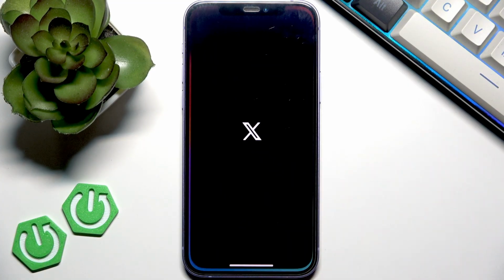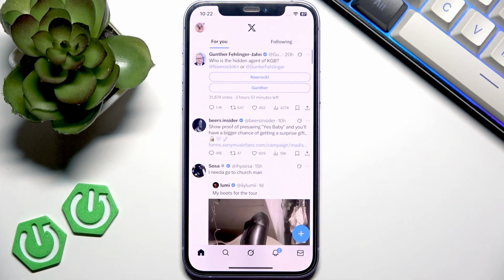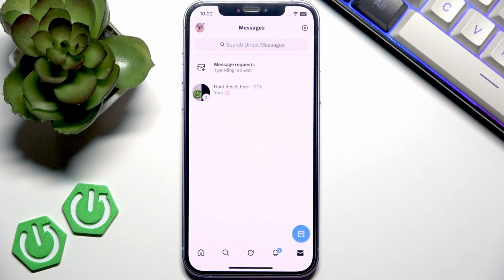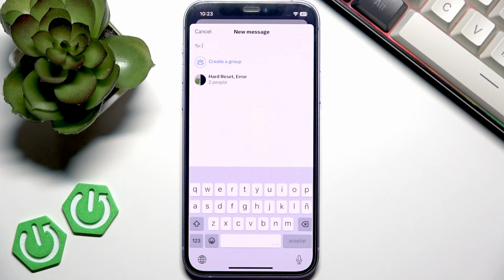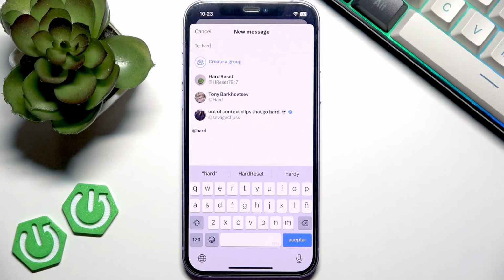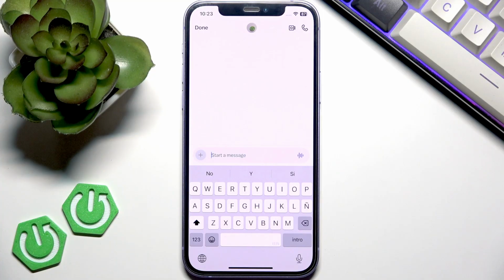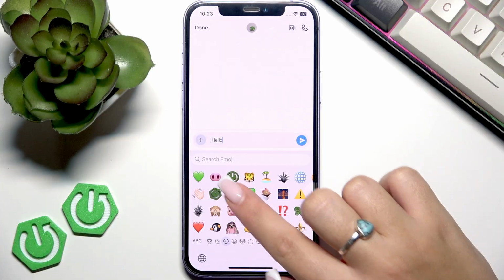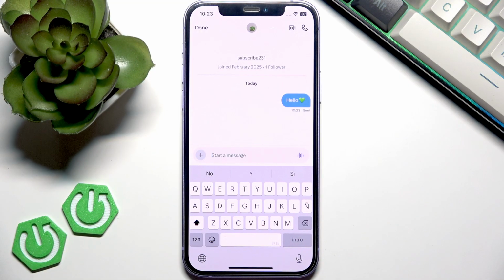How To Send Someone A Message On X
If you want to send a direct message to someone on X (formerly Twitter), this video will show you the exact steps you need to follow. Learn how to use the X app to message users, including important details about who you can message—such as people who follow you or have their DMs open to everyone. We’ll walk you through opening the X app, finding the messages section, starting a new message, searching for the right user, and sending your message. Whether you’re new to X or just need a quick refresher, you’ll find this guide easy to follow and helpful for connecting with others on the platform.

How to send a message on X (Twitter) to someone who doesn't follow you?
How to find the direct message option in the X app?
How to check if someone can receive messages on X (Twitter)?

0:00 Introduction and messaging rules on X
0:17 Opening the X app and accessing messages
0:32 Starting a new message
0:45 Searching for a user to message
1:02 Composing and sending your message
1:10 Message sent confirmation